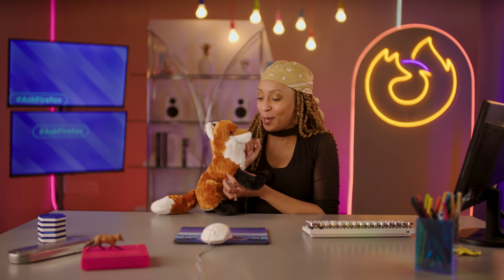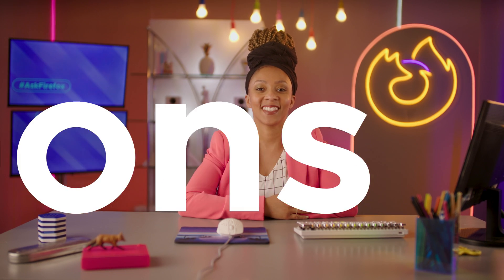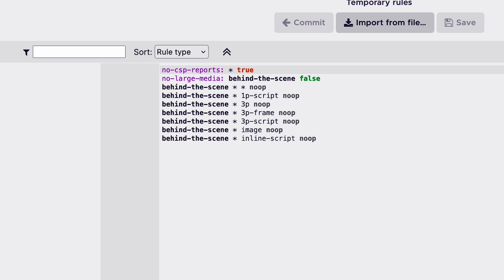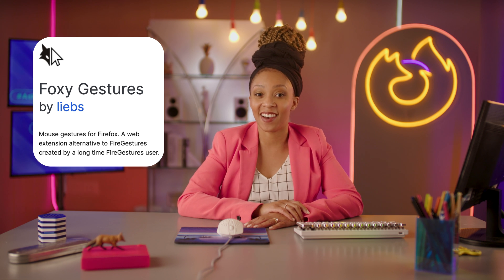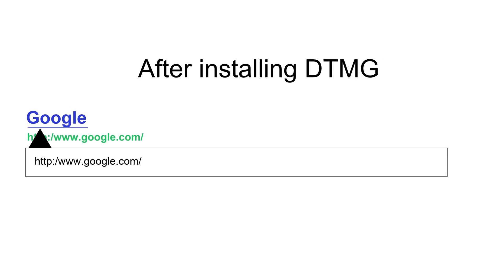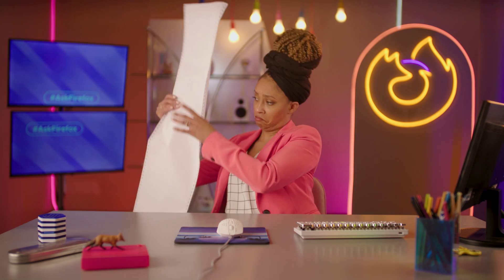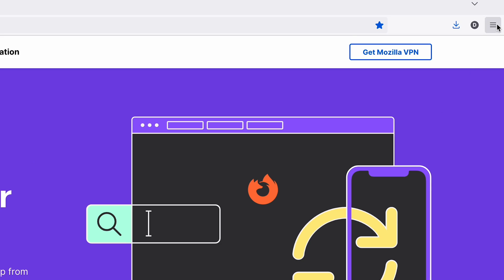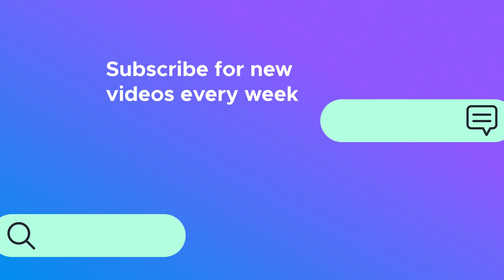Must-have add-ons you’re missing out on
On this week’s episode of AskFirefox we’re focusing on our favorite topic – all the wonderful things our foxy browser can do for you! Prof. Che introduces her favorite add-ons and walks us through some Firefox features you may not know about to help you perfect your browsing experience, bringing you one step closer to winning your own Nobel Prize in Firefoxology.